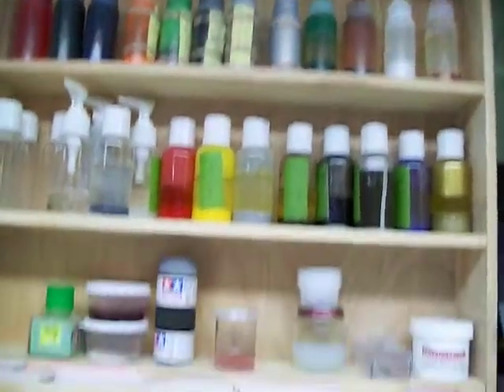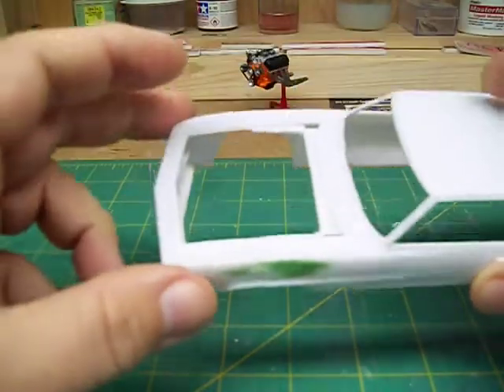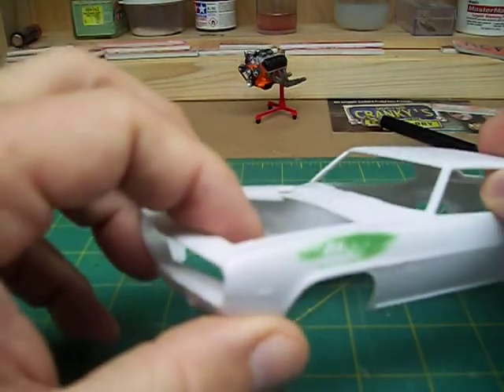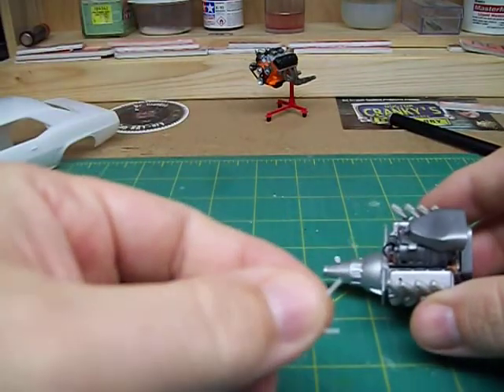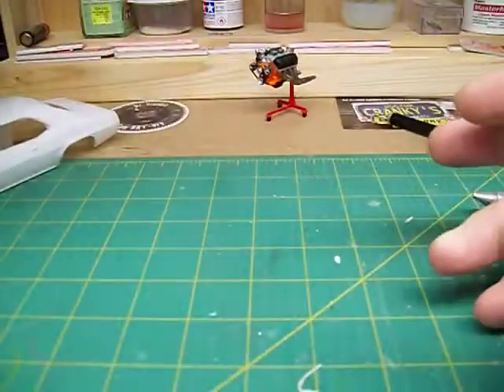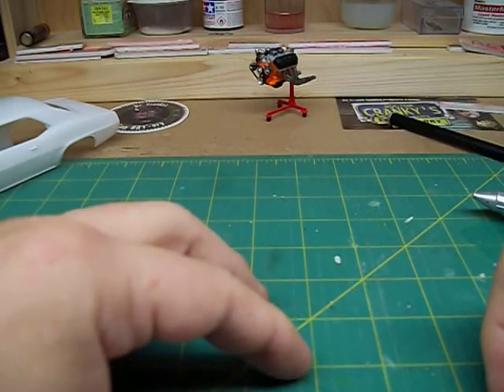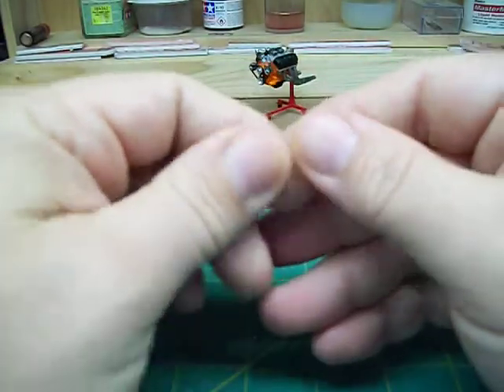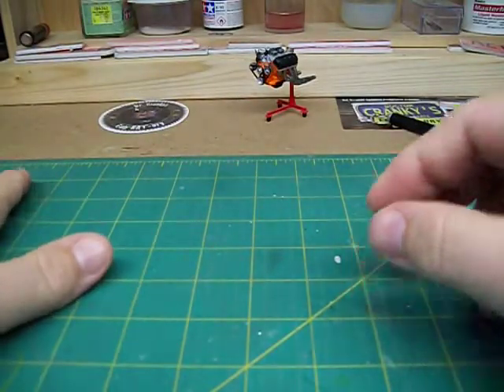I'm somewhat back